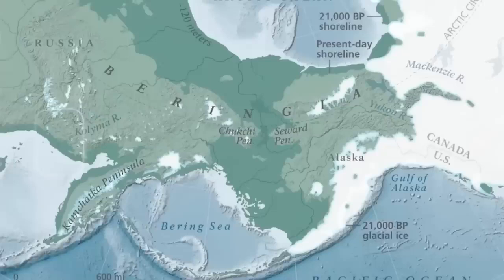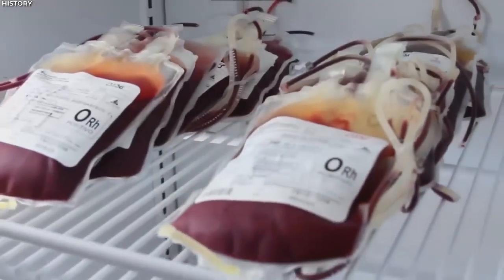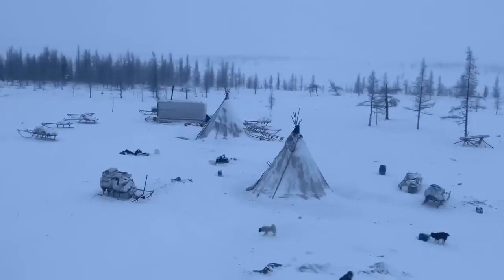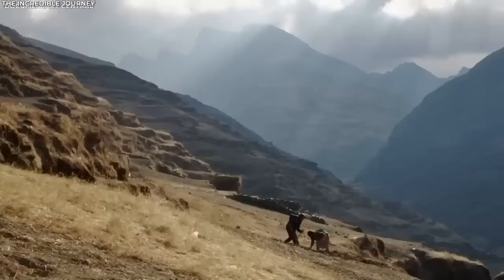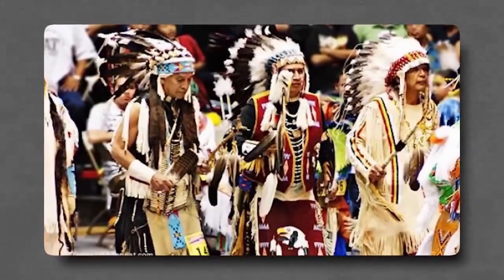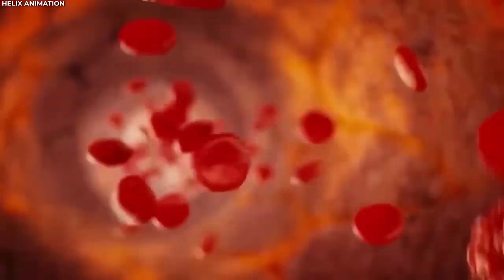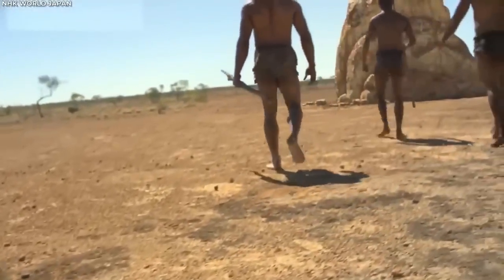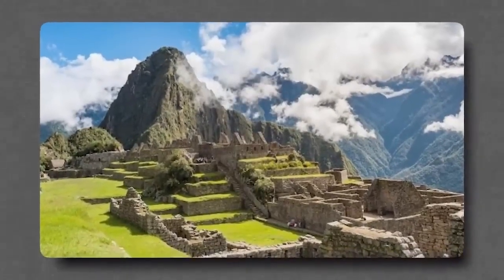What Scientists Found About Type O Blood Left the World Speechless!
Discover the fascinating science behind **Type O blood** and why researchers continue to study its unique characteristics. From emergency blood transfusions and disease resistance to genetics, evolution, and surprising health insights, this documentary explores what modern science really says about one of the world's most common—and most important—blood types.

You'll learn how Type O blood differs from other blood groups, why it's often called the universal donor (for O-negative blood), what studies have found about its potential health advantages and risks, and which popular myths are supported—or challenged—by scientific evidence.

If you're curious about your blood type or simply love science-backed documentaries, this video will take you through the latest research in a clear, engaging, and easy-to-understand way.

🩸 The science behind Type O blood
🧬 How blood types are inherited
🏥 Why Type O blood is critical in emergencies
🔬 What researchers have discovered about health and disease
🌍 The evolutionary story of human blood types
⚠️ Common myths vs. scientific facts